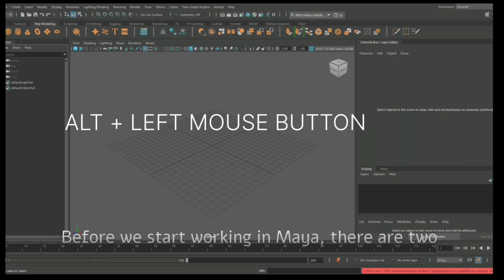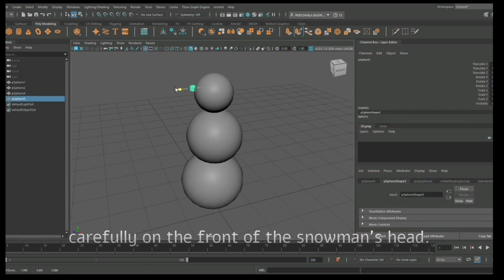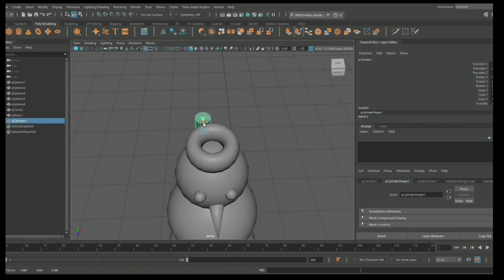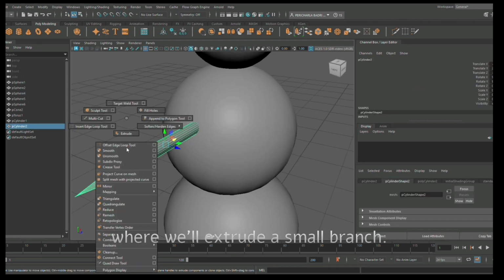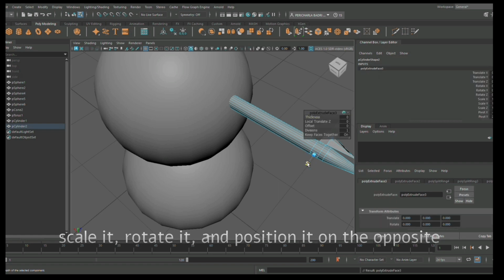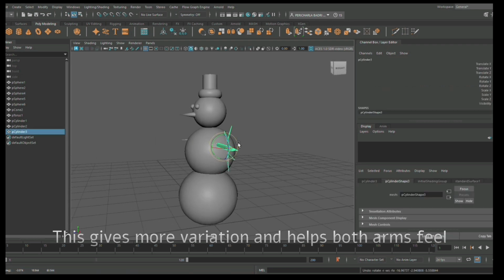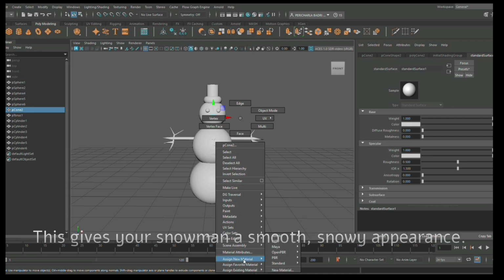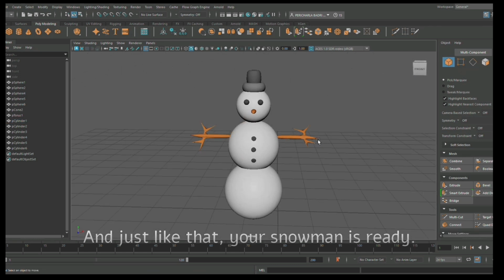Create a 3D Snowman in Maya | Beginner-Friendly Modeling & Texturing Tutorial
Learn how to model, color, and smooth a 3D snowman step by step in Autodesk Maya!
This beginner-friendly tutorial guides you through the entire process—from creating shapes and assembling parts to applying materials and polishing the final look.

🎯 What You’ll Learn:

Basic Maya navigation and shortcuts

Modeling using spheres, cones, cylinders, and torus

Using the move, scale, and rotate tools

Applying Lambert materials and custom colors

Adding details like eyes, buttons, hat, and arms

Final smoothing for a clean, professional finish

📌 Perfect for Maya beginners or anyone looking to practice simple character modeling.